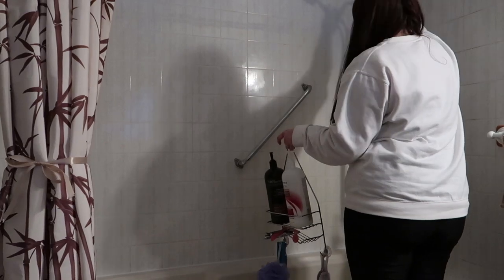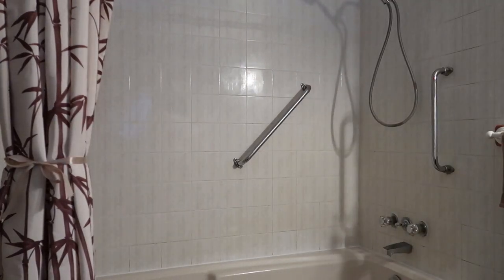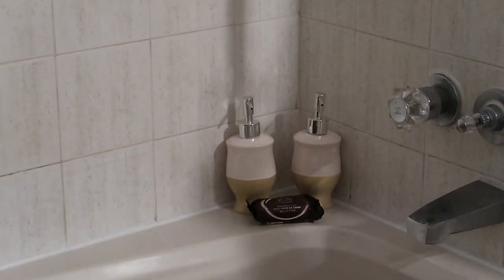DOLLARSTORE HAUL: STAGING YOUR HOME | Our Lives, Our Reasons, Our Sanity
Today videos is a little bit different, but I thought I would share anyways!